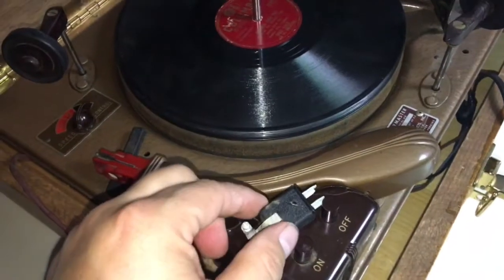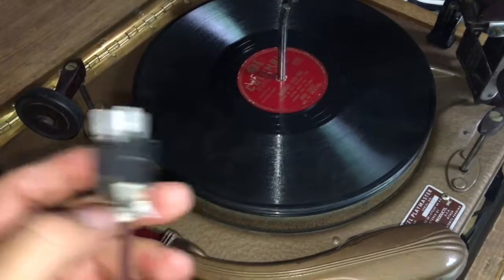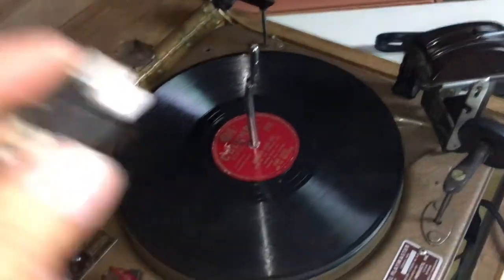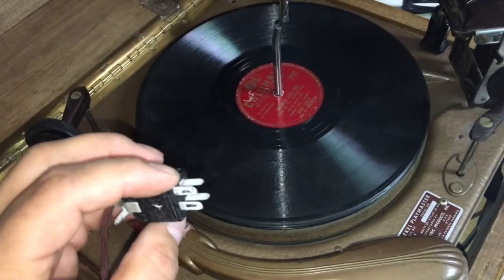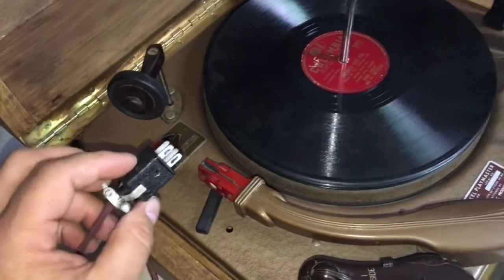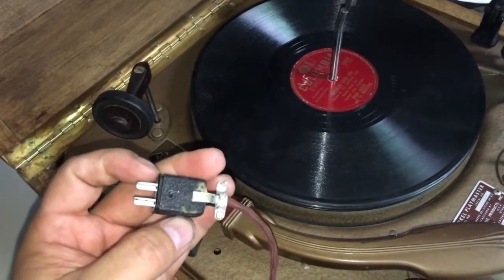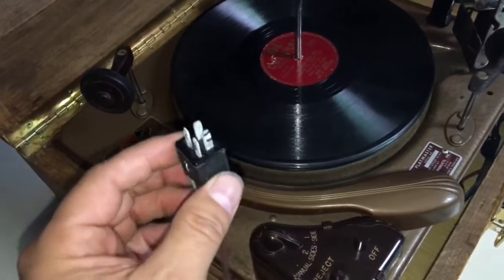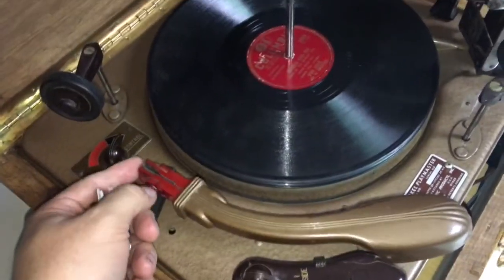Markel Playmaster Model 74 Record Changer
1st look,help needed with the audio connection